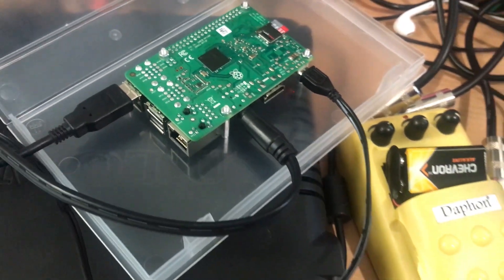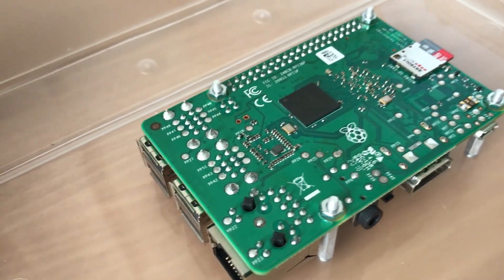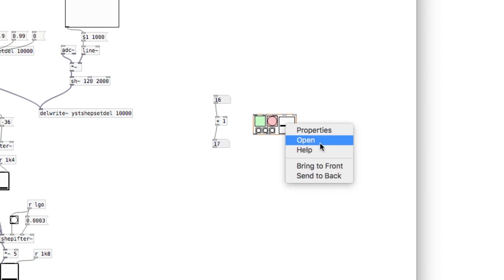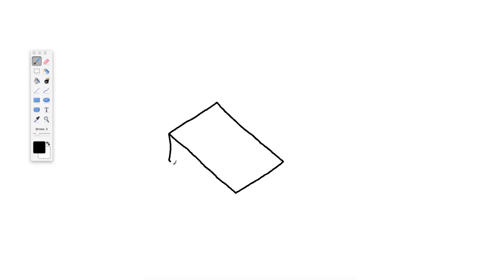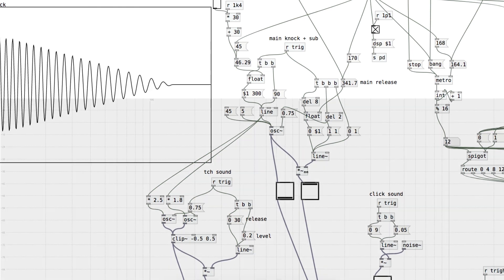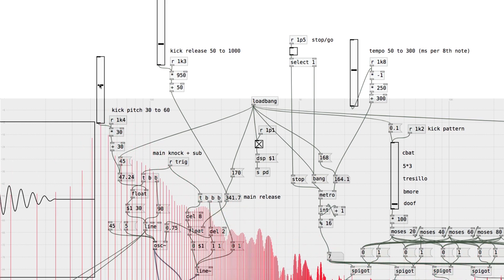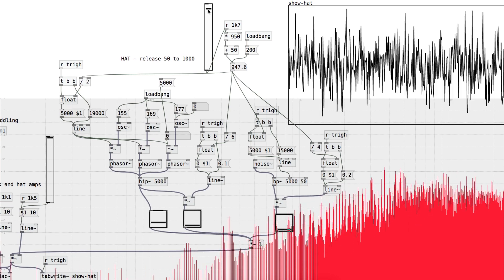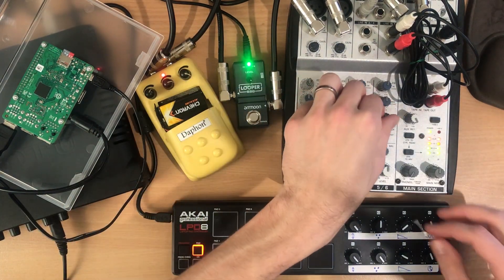A drum synth using Pure Data on a Raspberry Pi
... for use with my no-input mixing rig.